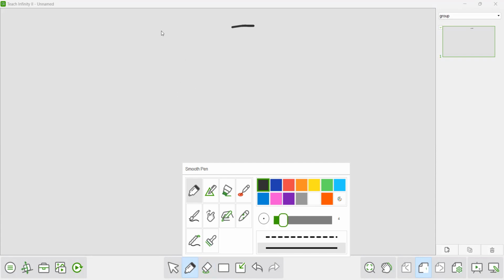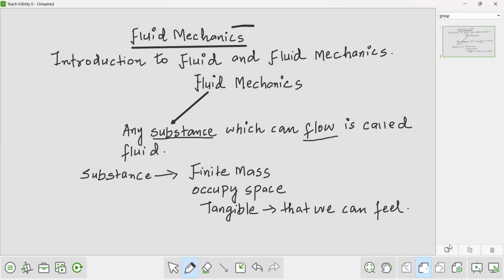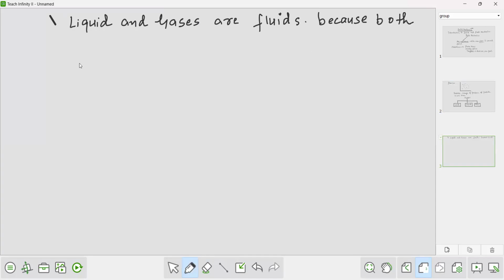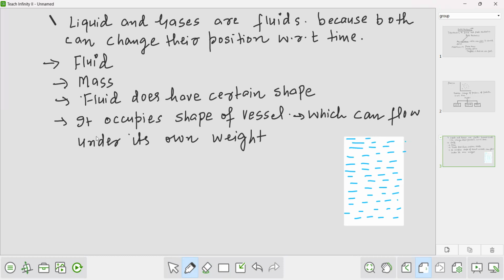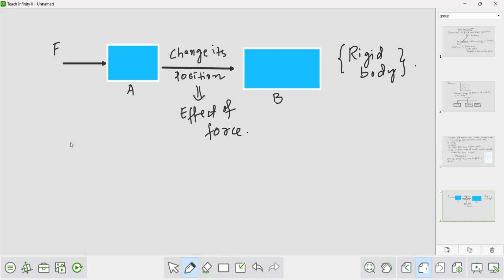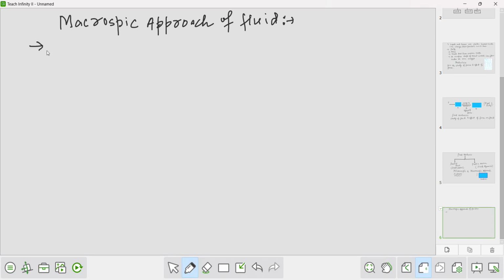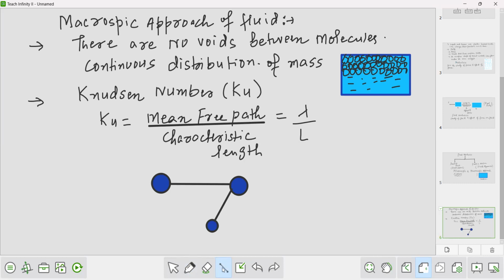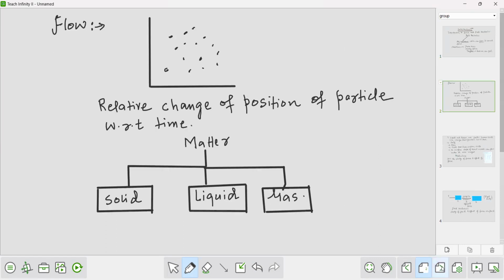INTRODUCTION TO FLUID MECHANICS